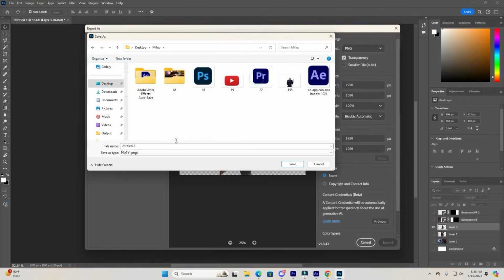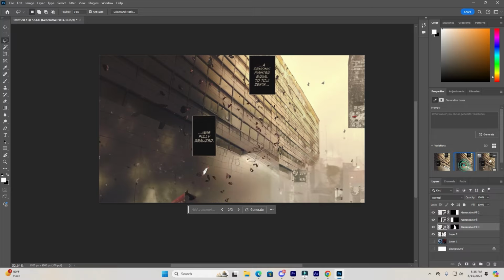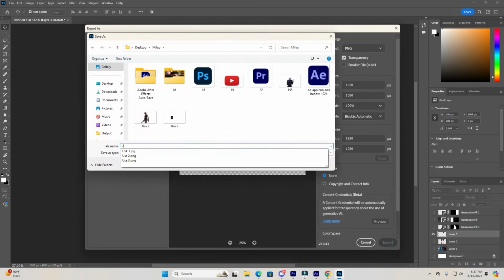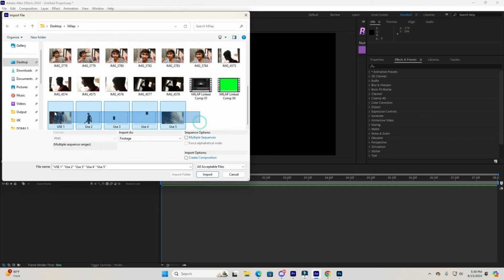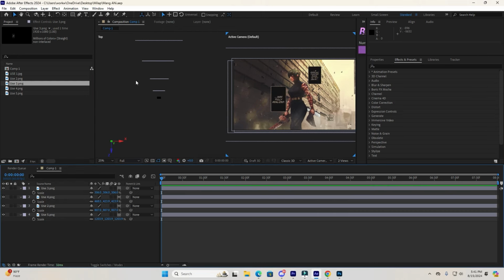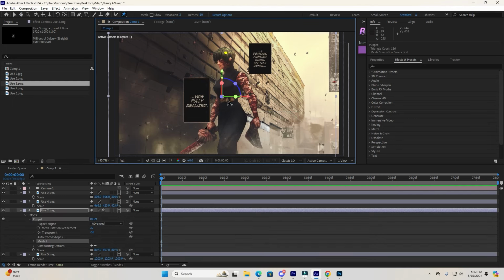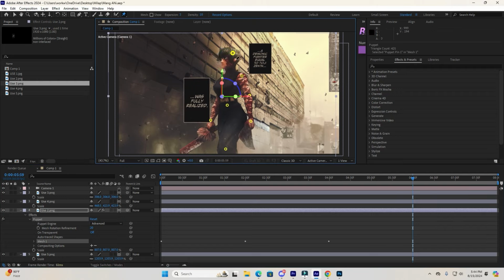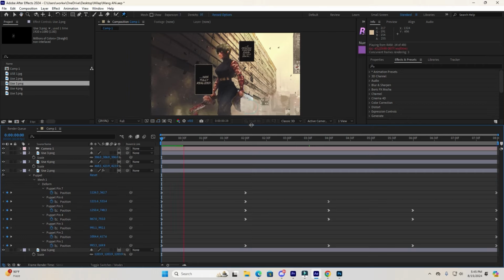I Created INSANE Manga Animation ( After Effects Tutorial )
In This Video I Showed How You Can Also Create Banger Animations! Using Adobe After Effects.